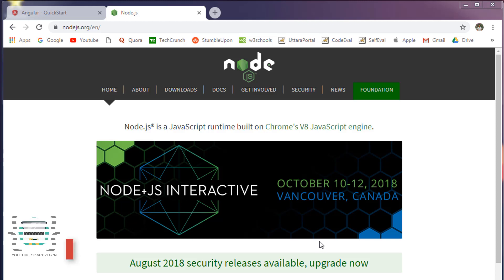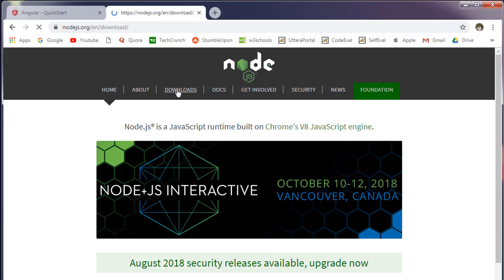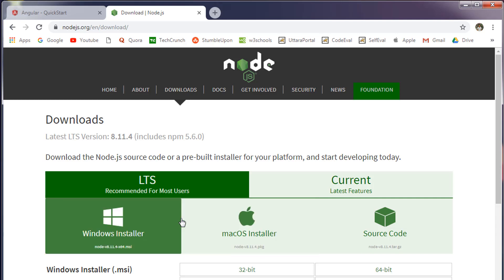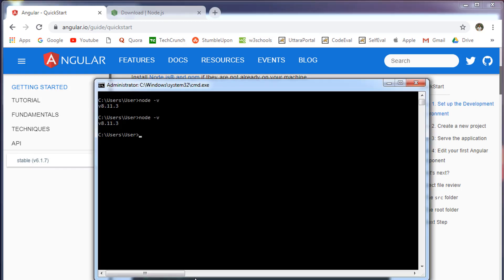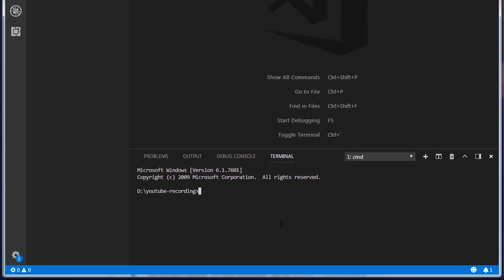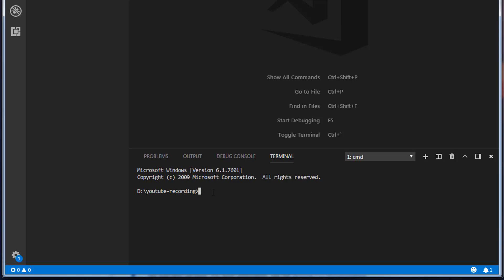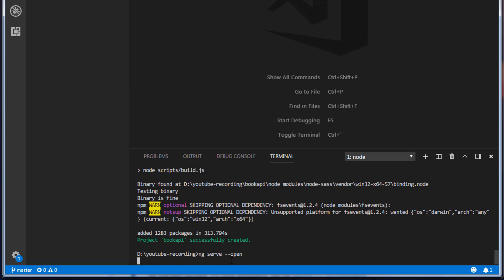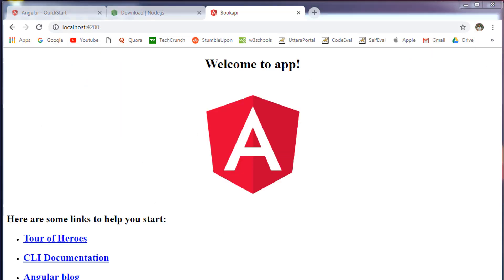Angular and Spring MVC CRUD Tutorial - Creating an Angular Project - Part 13